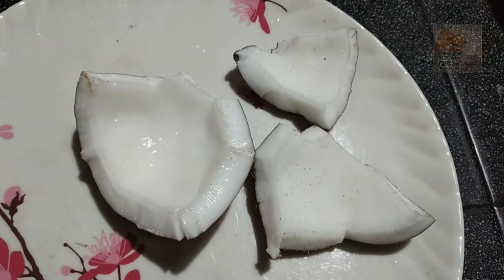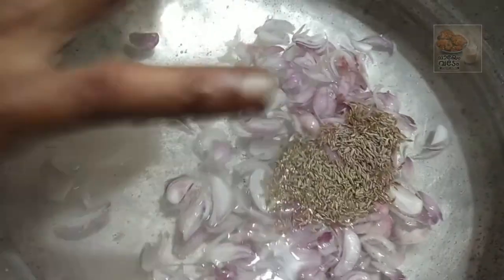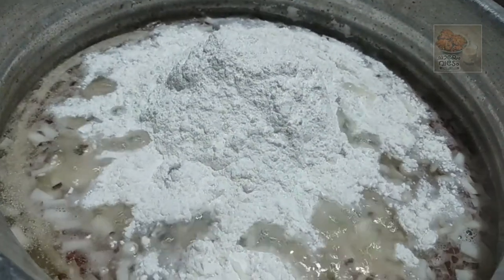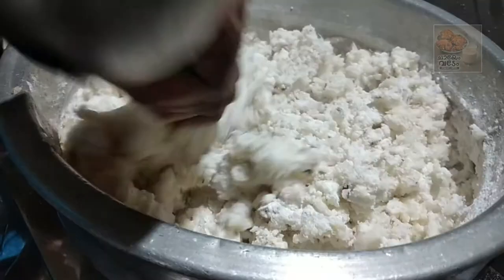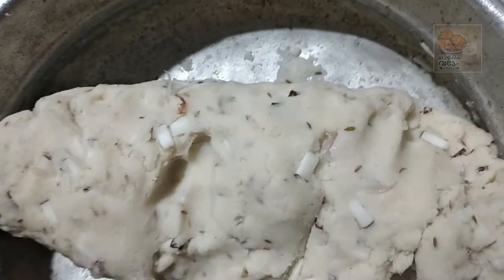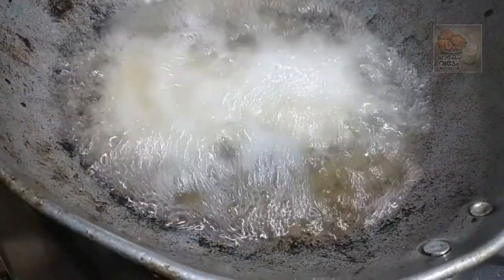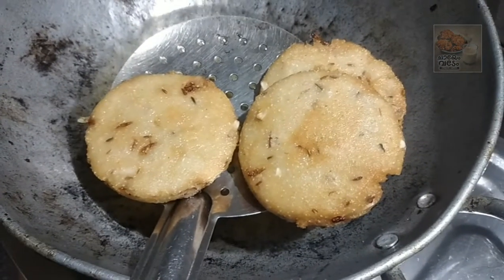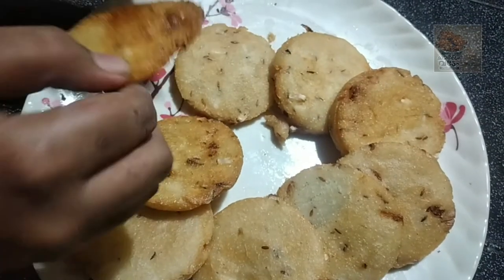റവ കൊണ്ട് റൊട്ടി ഉണ്ടാക്കിനോക്കൂ